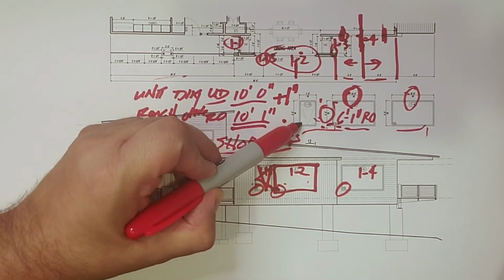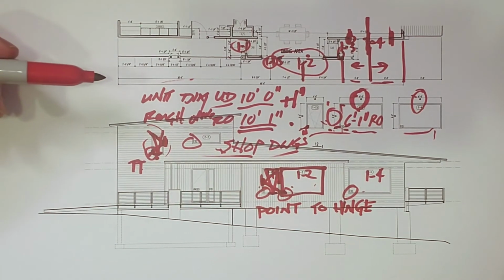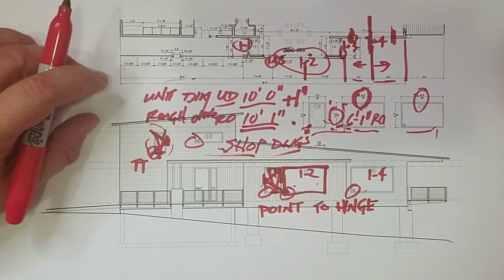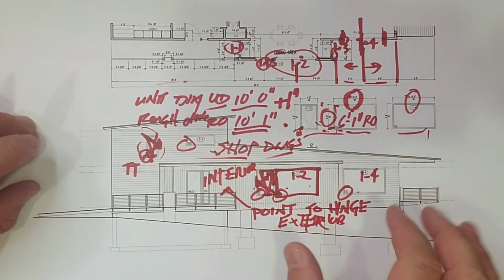Window Schedule - Before The Build Series: Hilltop Aarow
Today we are going to talk about the importance of proper communication and planning when it comes to the windows in your design. Join Big Red and myself as we discuss window schedule. Enjoy the video my friends...